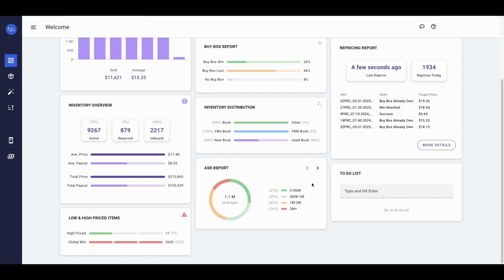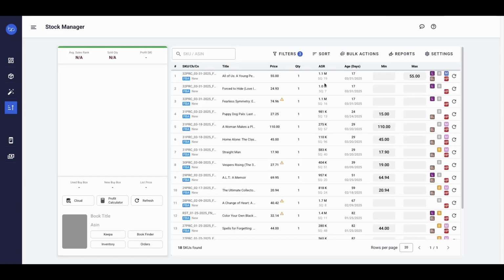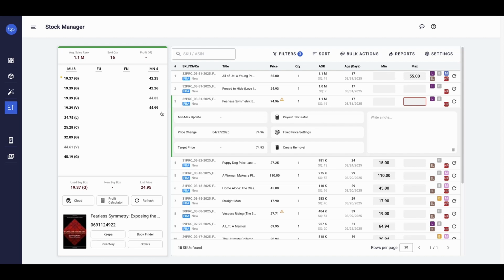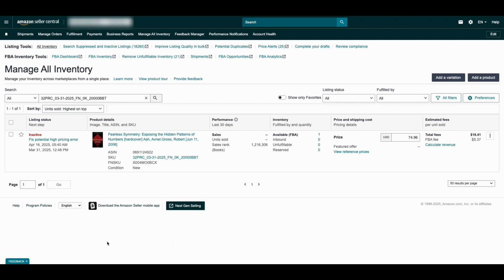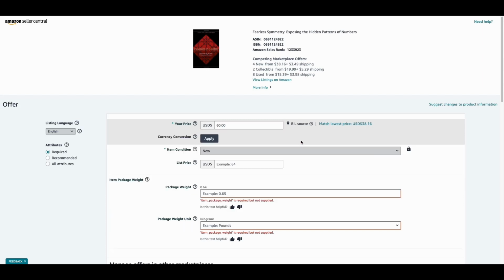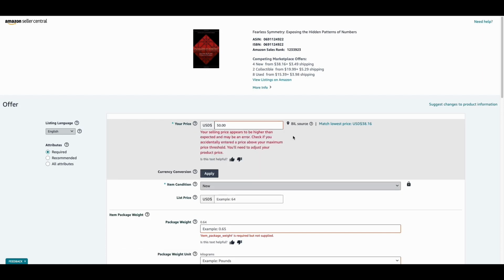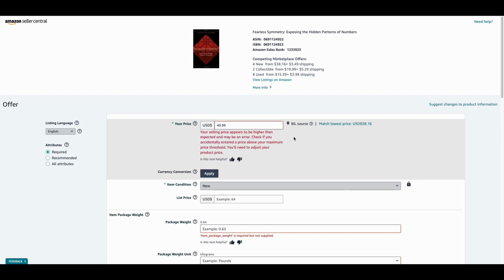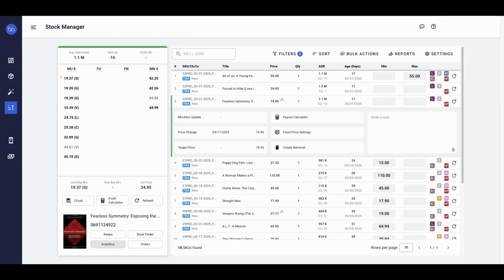High Pricing Errors? Here’s the Fix